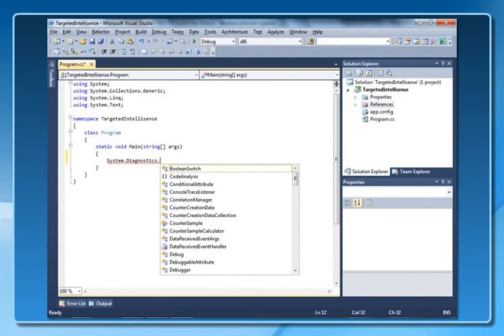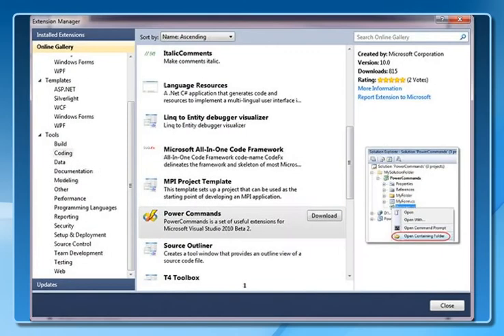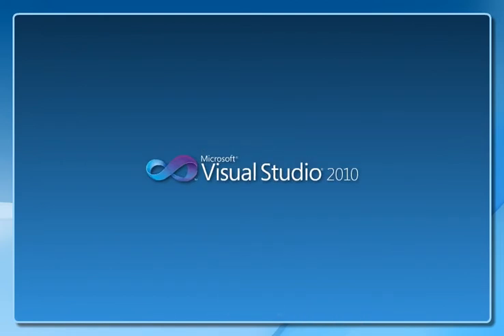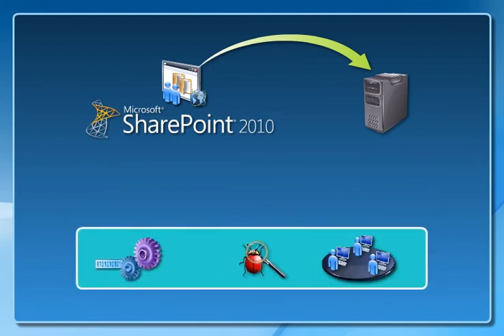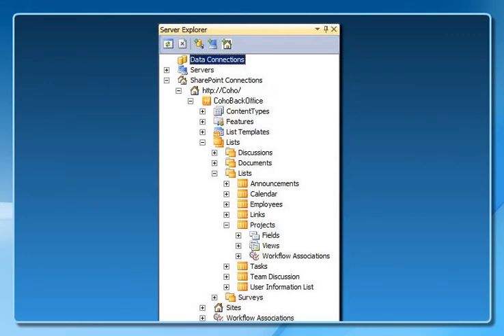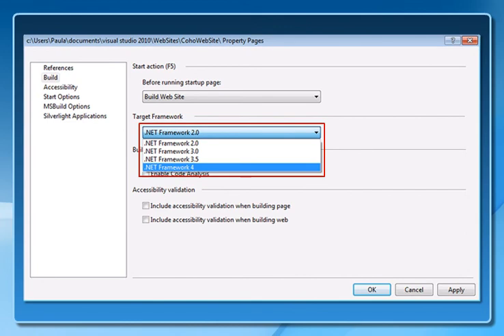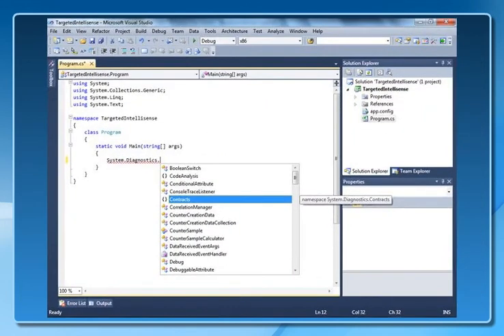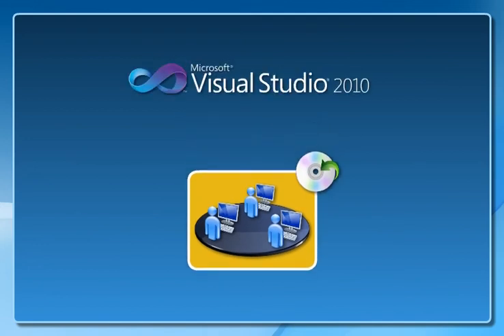vs3.wmv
Uploaded by Ajit Chowdhary.